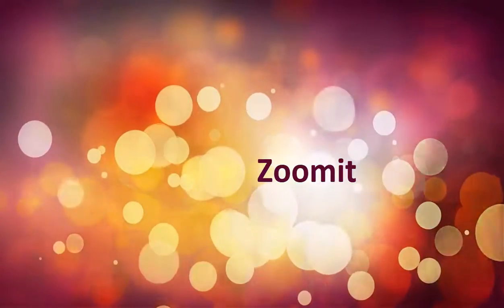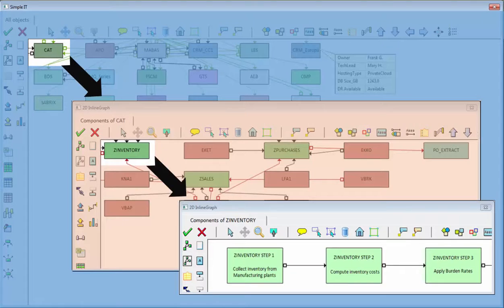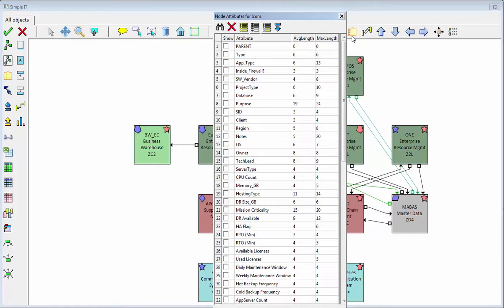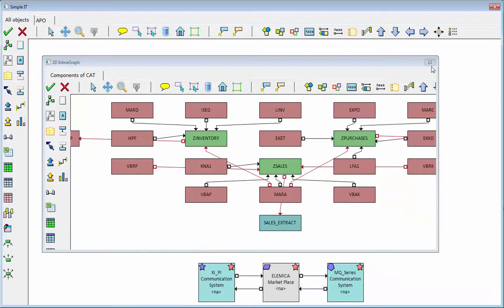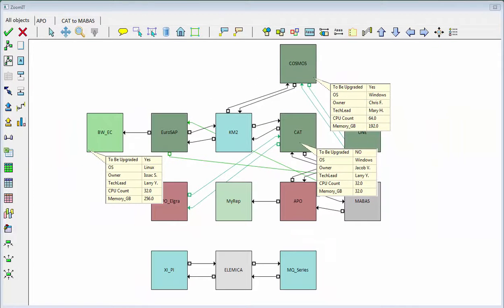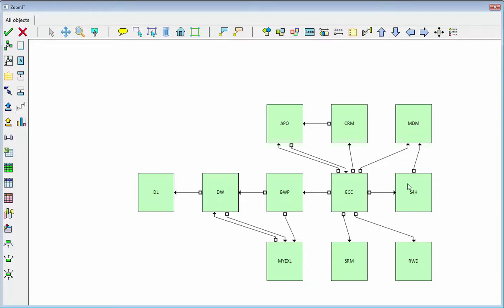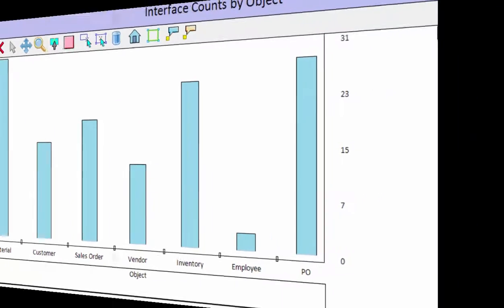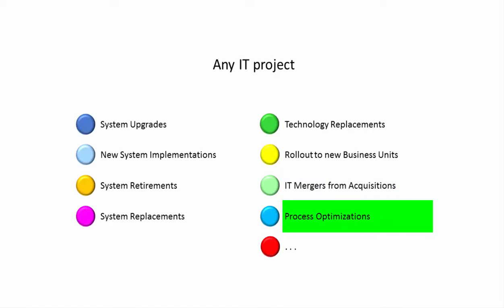Zoomit V08 G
Zoomit V08 G Erada